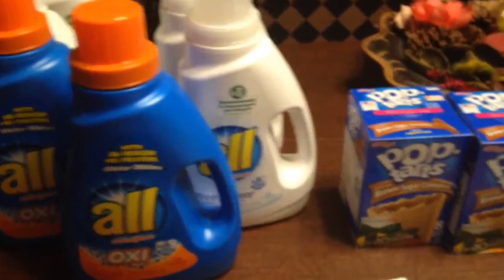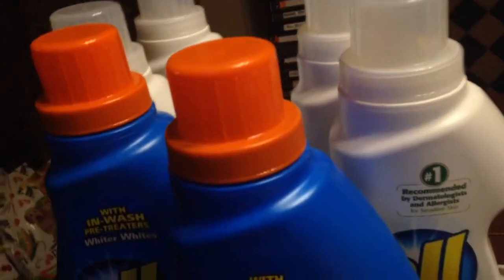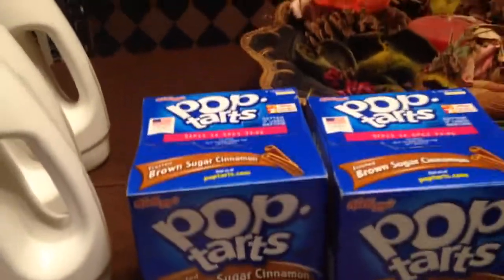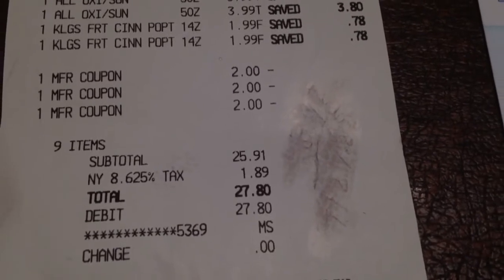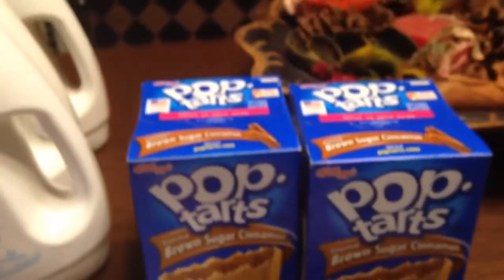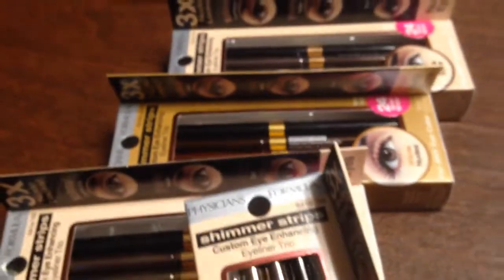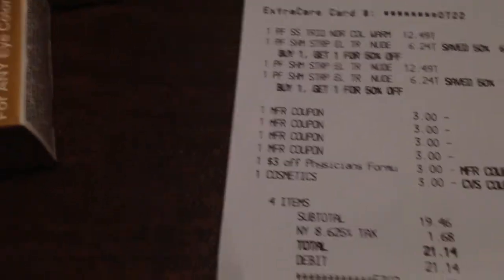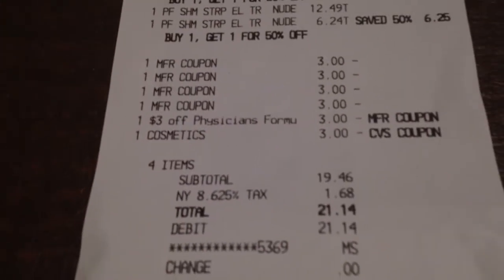Two Hauls; Two Gas Cards @ CVS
Bought ALL detergent $3.99